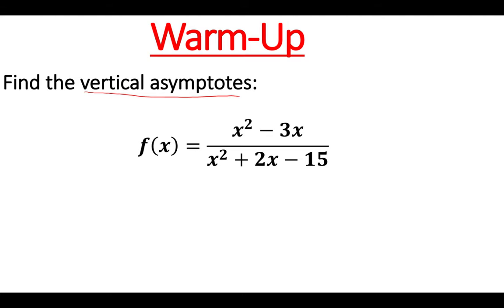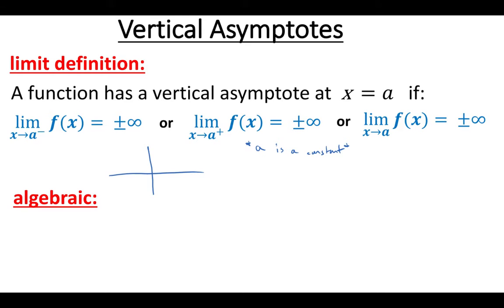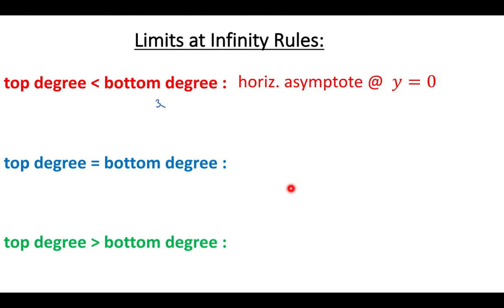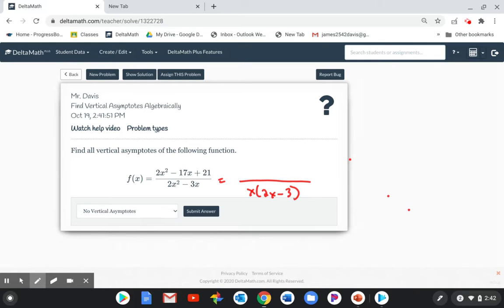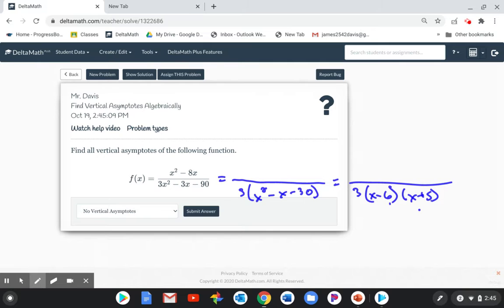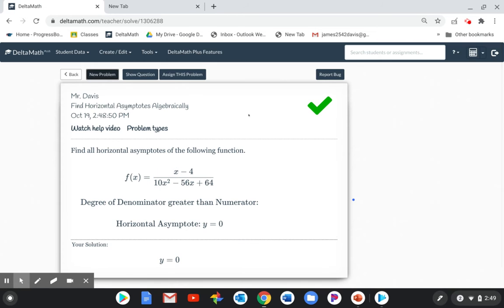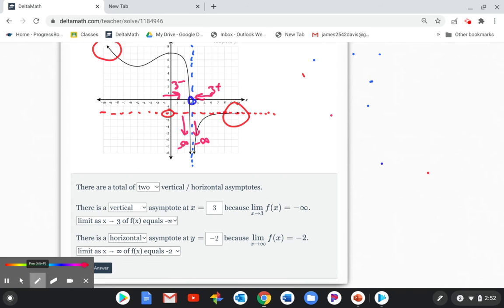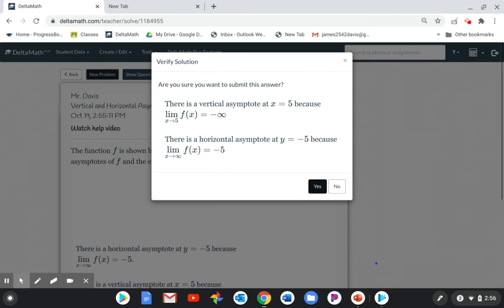B2 - 1.5 = Asymptotes (Limits & Algebraic)